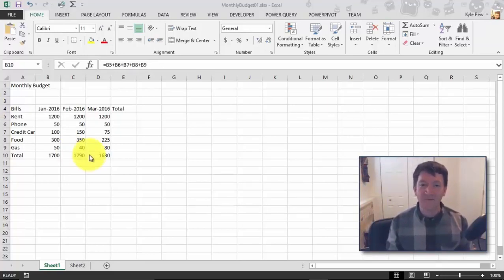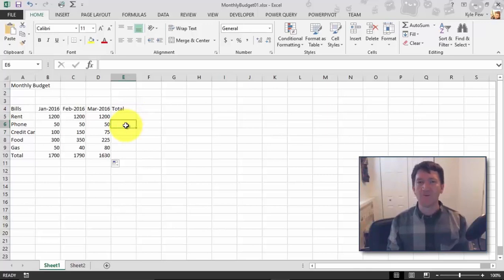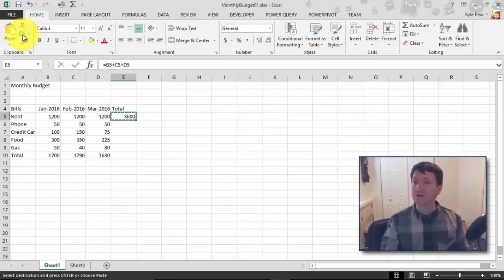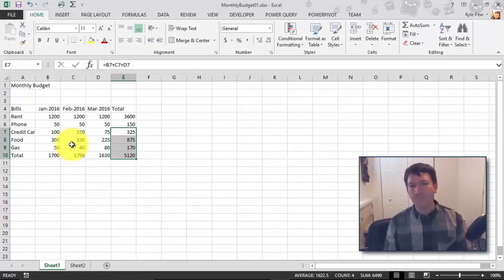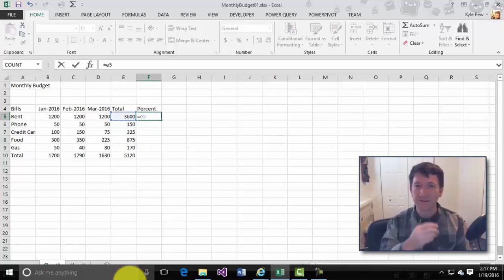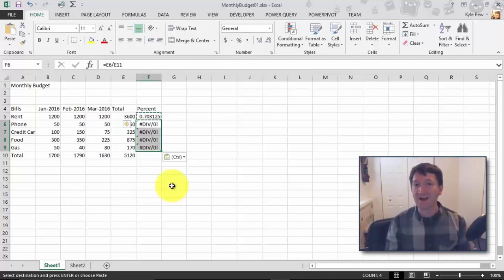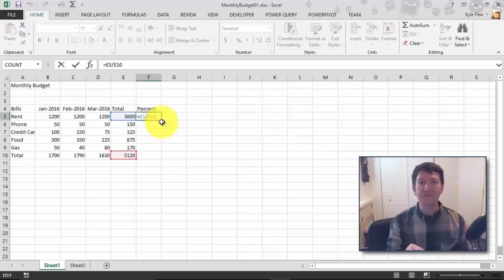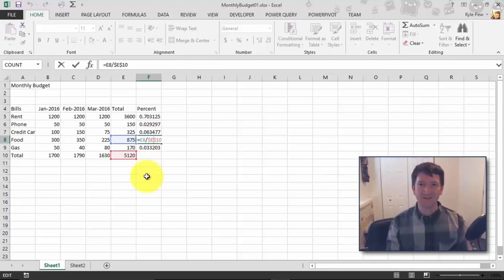Excel Formulas and Functions Tutorial - Relative and Absolute Cell References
In this Excel Formulas and Functions Tutorial we will show you how to understand the differences between Relative and Absolute References in Excel Formulas!

Learn the differences between these two and how you can properly use them in Excel Formulas!

You can easily compare the differences between Relative and Absolute References in Excel with this Excel Formulas and Functions Tutorial.

👨‍🏫 MyExcelOnline Academy Online Excel Courses 👇
1,000 Microsoft Excel video training tutorials & support covering Formulas, Macros, VBA, Pivot Tables, Power Query, Power Pivot, Power BI, Charts, Financial Modeling, Dashboards, Word, PowerPoint, Outlook, Access, OneNote, Teams & MORE...

101 Most Popular Formulas Paperback on Amazon
101 Ready To Use Macros Paperback on Amazon
101 Best Excel Tips & Tricks Paperback on Amazon

Cheers,

JOHN MICHALOUDIS
Chief Inspirational Officer & Microsoft MVP